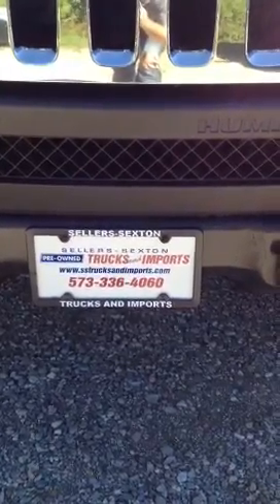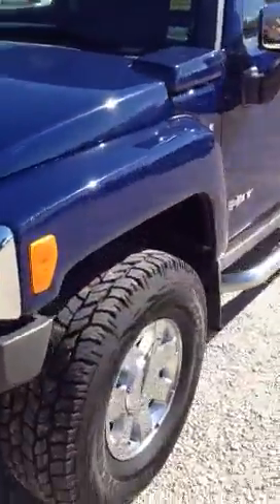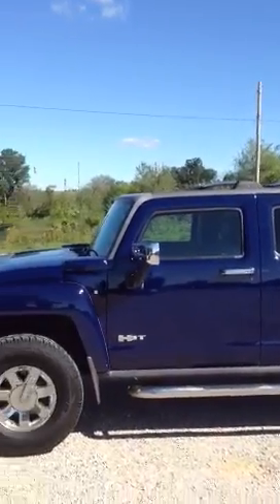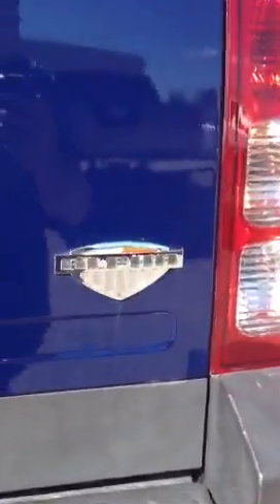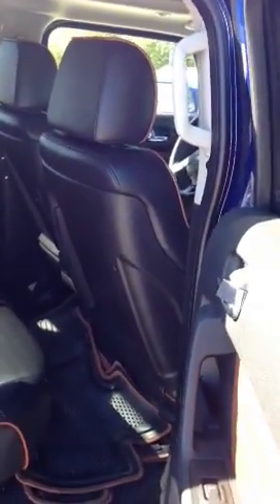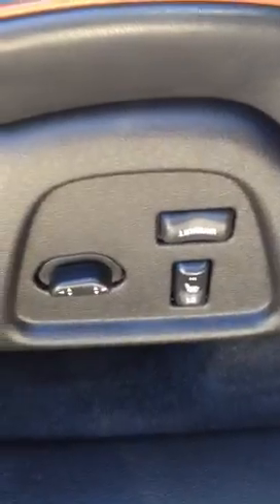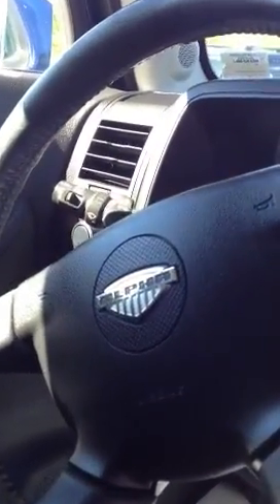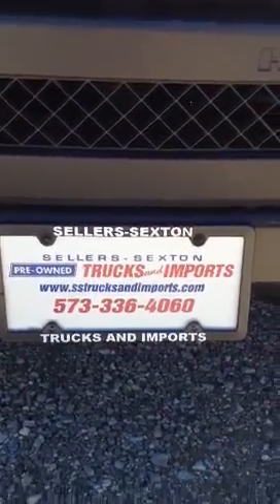H3t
For ken